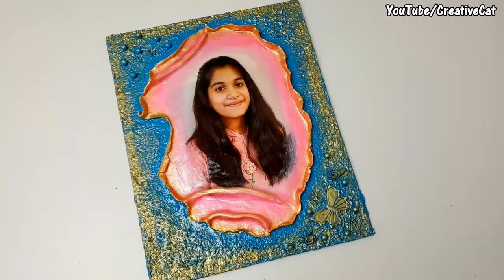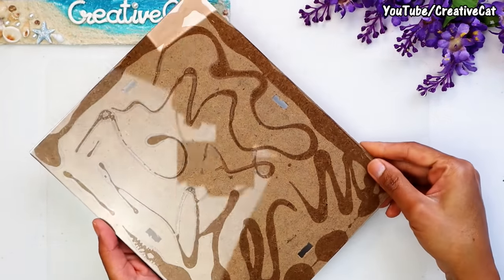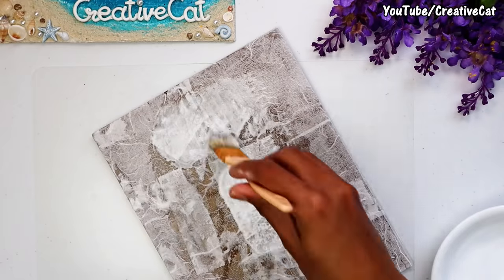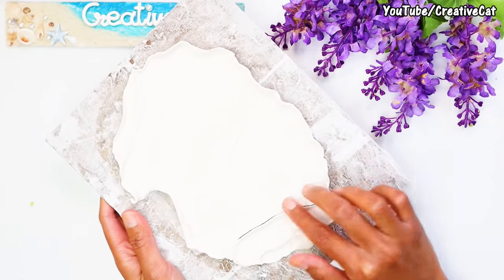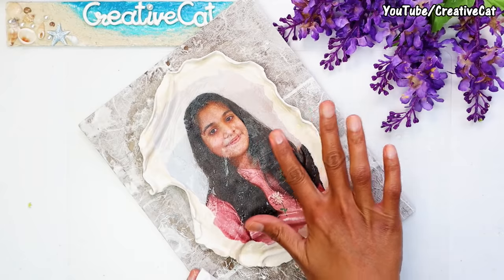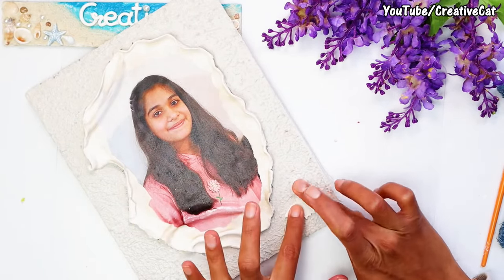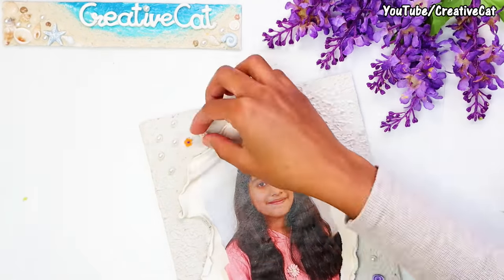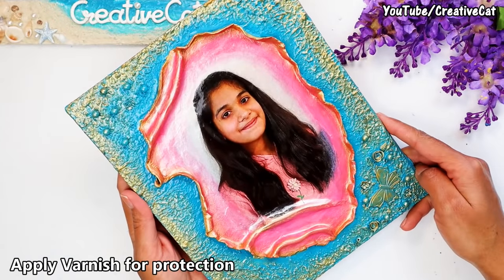Mixed media decoupage crease and fold technique/ personalized Gift idea/art and craft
Mixed media decoupage crease and fold technique/ personalized Gift idea/art and craft By CreativeCat

Masking Tape

For US
Modelling Clay(For USA)

Folk art Acrylic paints(For USA)

Plaster of paris(For USA)

Elmers Glue(For USA)

Precision knife/Craft knife(For USA)